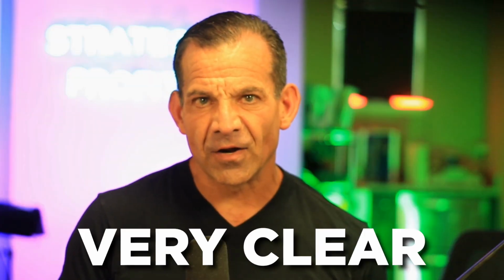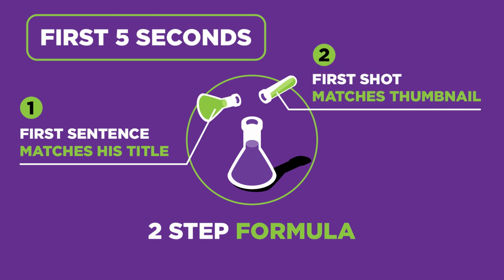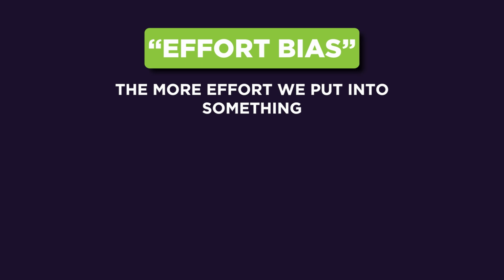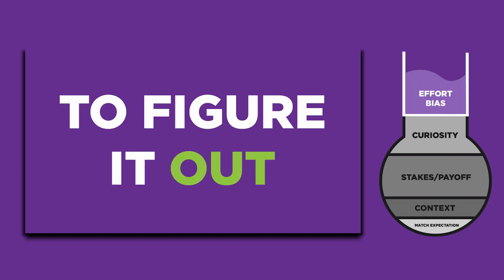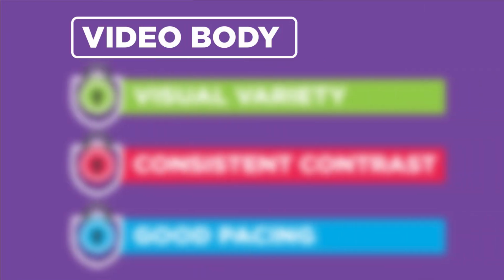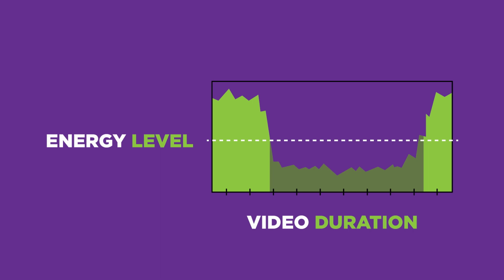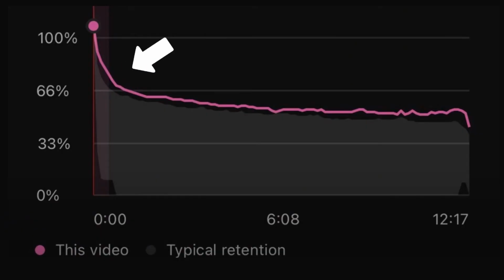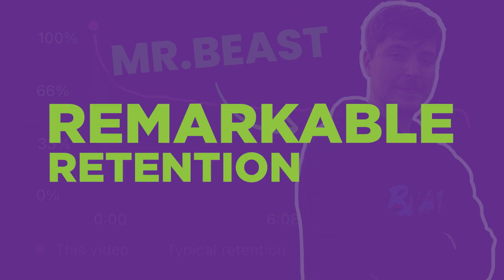I Solved MRBEAST's Retention Code...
In "I Solved MRBEAST (How You Can Beat MRBEAST 2023)," we dive deep into the world of YouTube and the enigmatic MrBeast.

We've cracked the YouTube algorithm, and in this video, we're sharing our knowledge and insights on how to thrive on the platform in 2023 with small creators.

From decoding MrBeast's riddles to mastering the strategies that propelled him to the top, join us as we explore the secrets of YouTube success and provide valuable advice for creators looking to start their own channels.